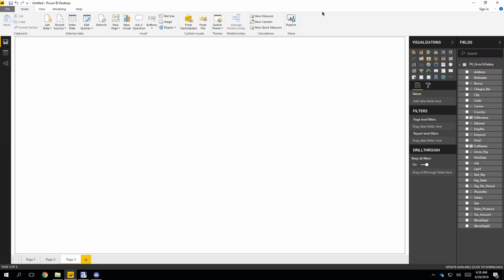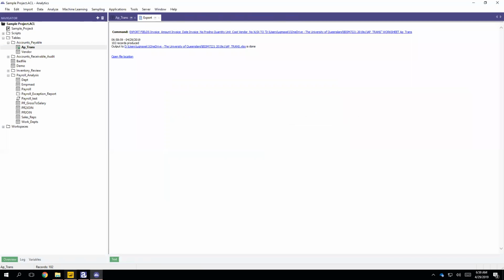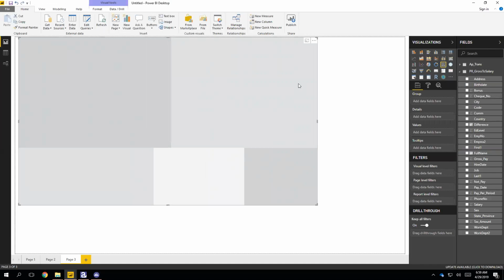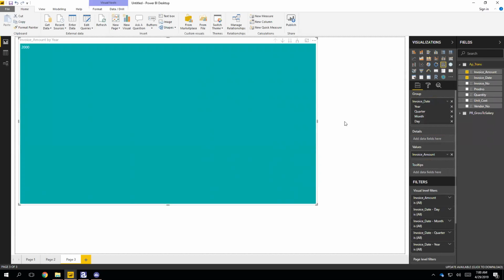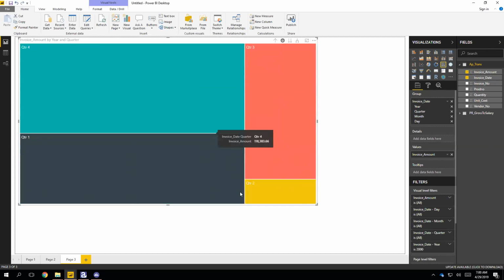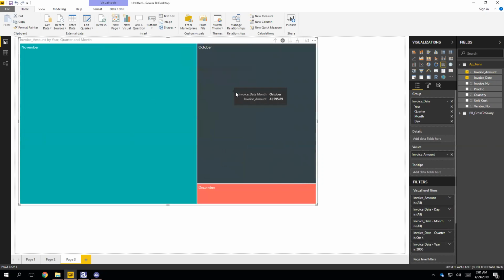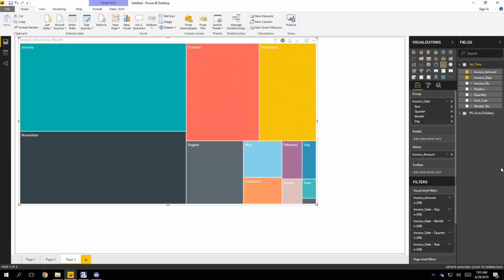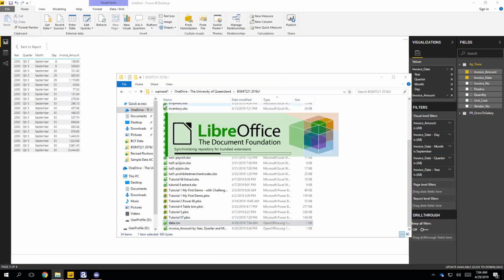Tutorial 08 PBI002 Invoice Amount Drill Down